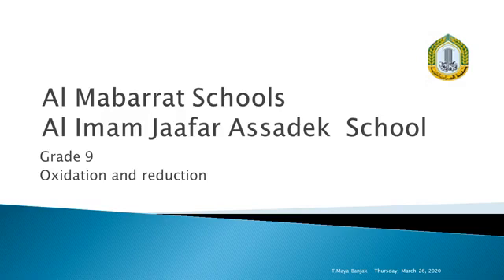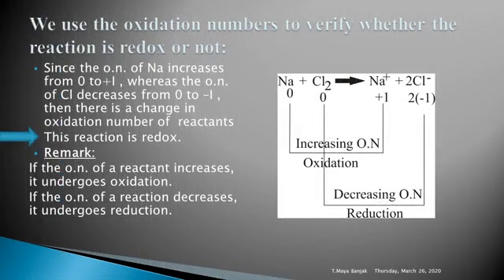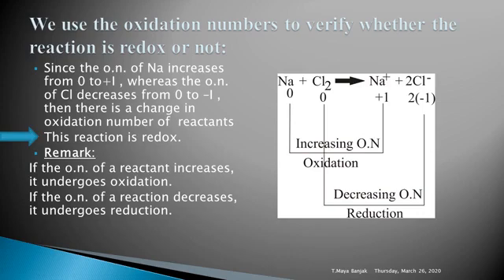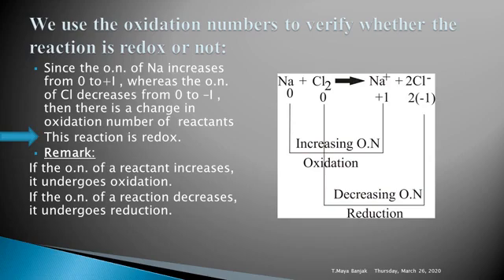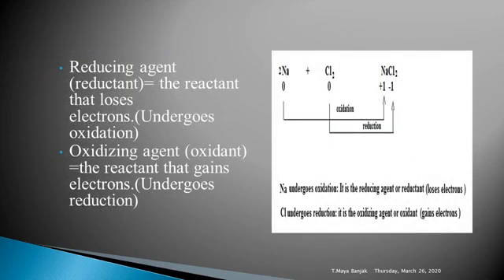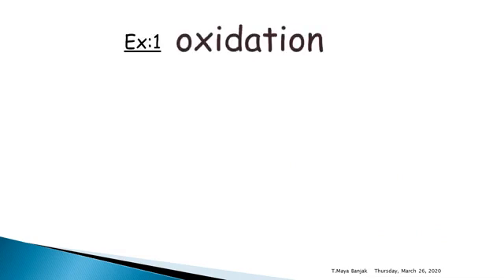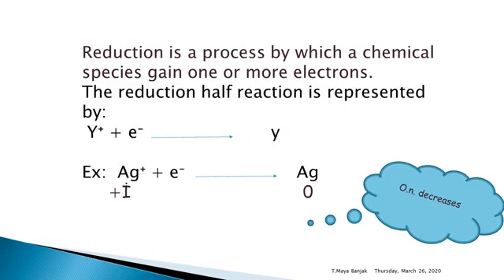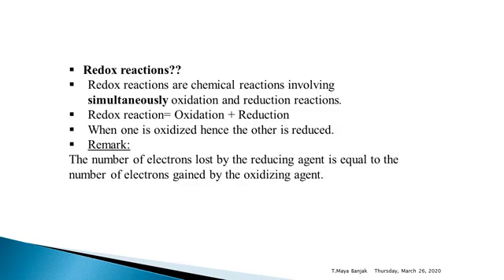Chemistry grade 9-electrochemistry (1)